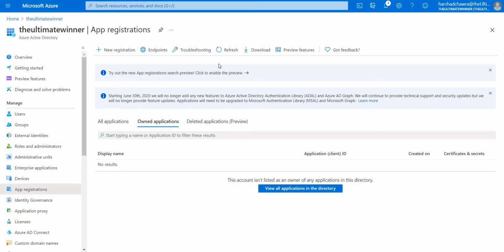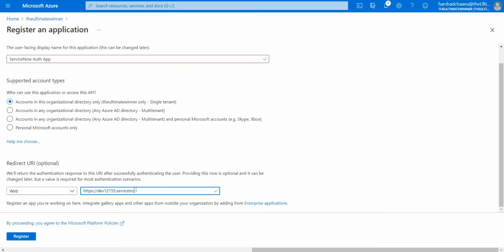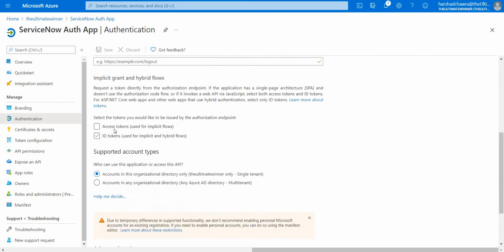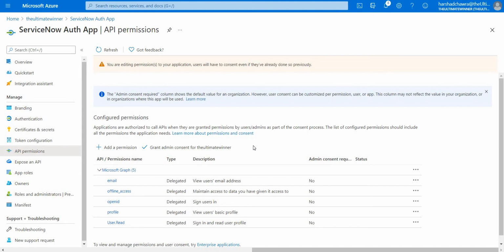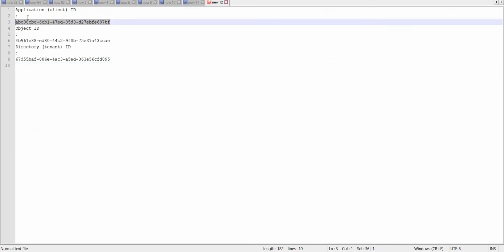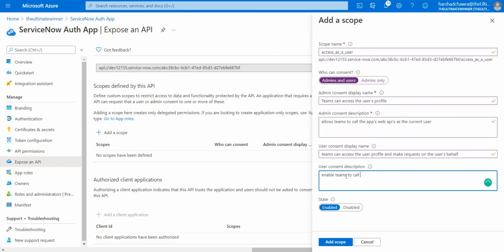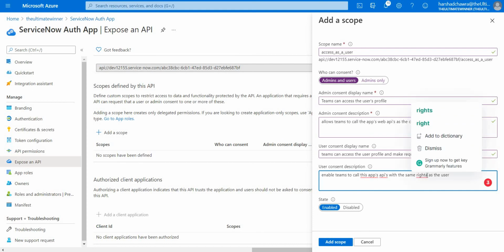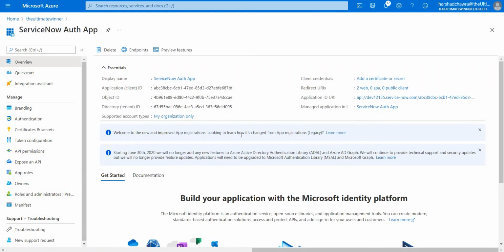Enable service portal in MS Teams part 1 | create azure app | MS Teams Integration | ServiceNow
I have created an azure app in this video which is the first step in enabling the service portal in Microsoft Teams.